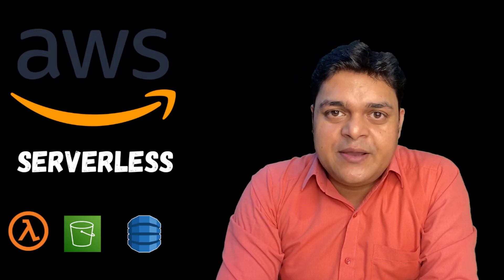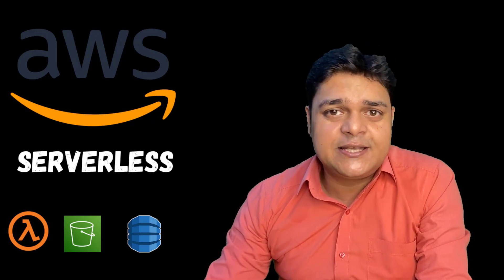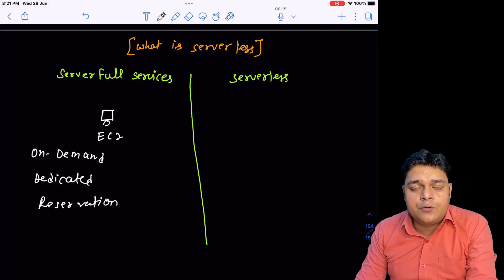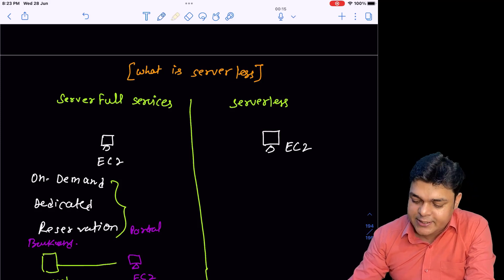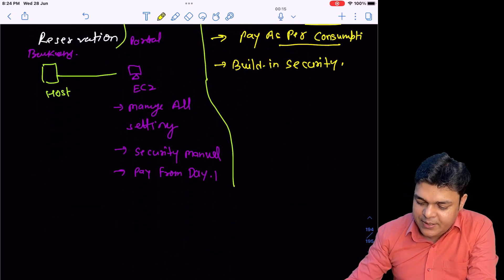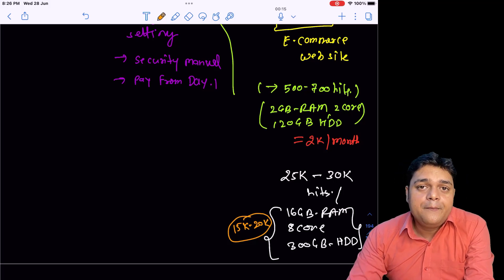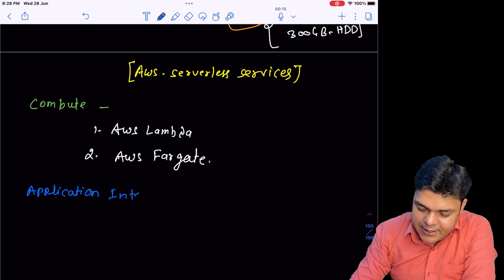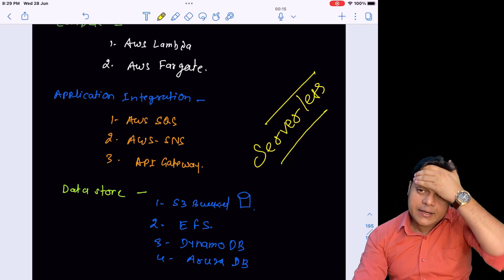What is work of Serverless Computing ? AWS serverless services !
Welcome to another session and in this class you will learn about ! what is serverless services !